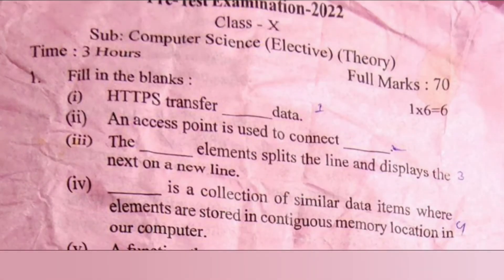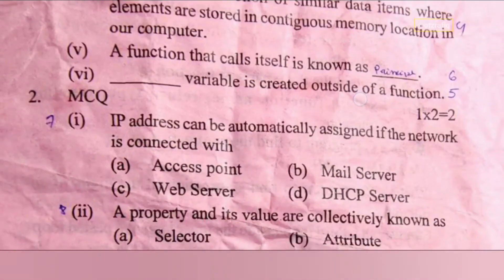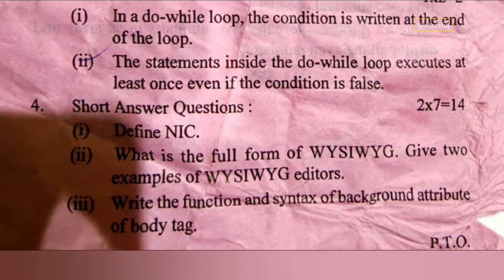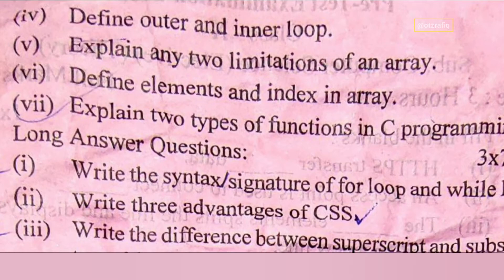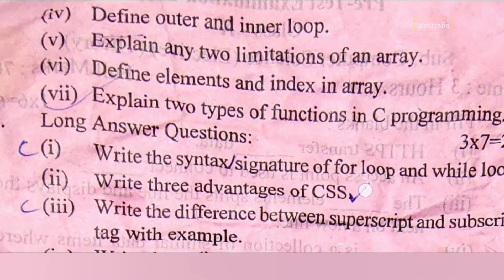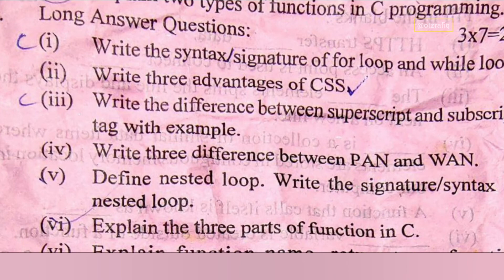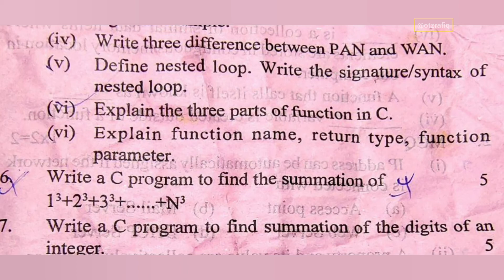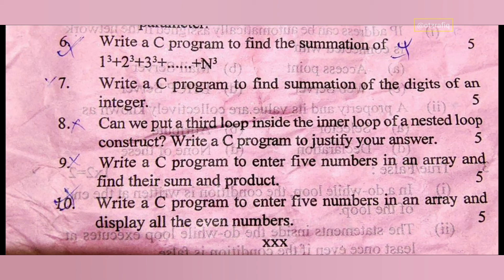HSLC Pre Test Question Paper 2022 - Computer Science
HSLC Pre Test Question Paper 2022 - Computer Science Bongaigaon District with solutions